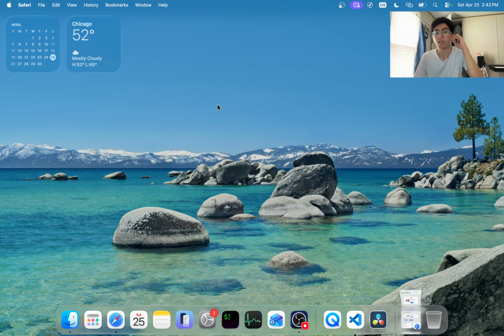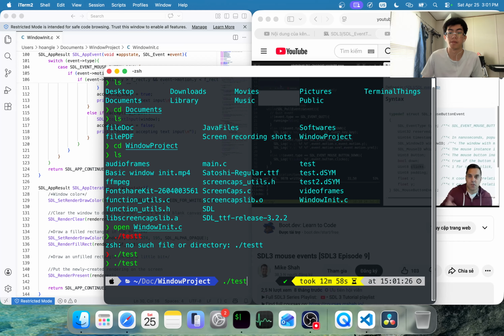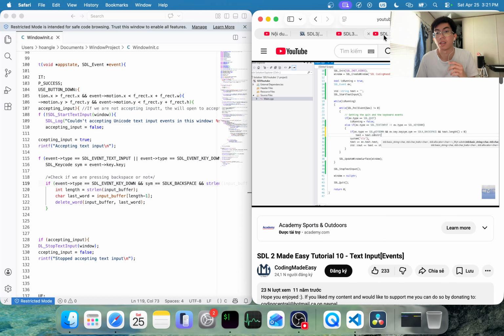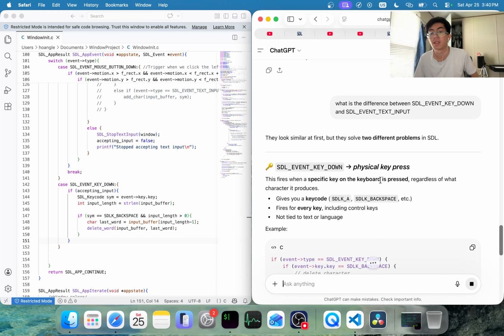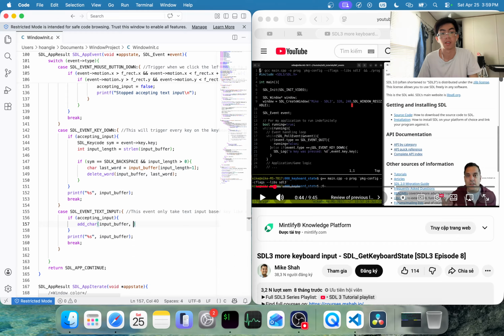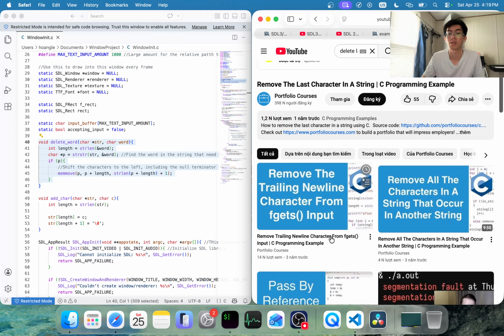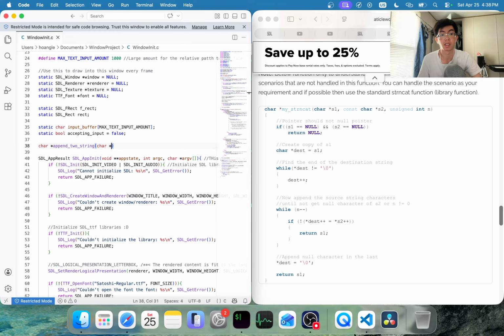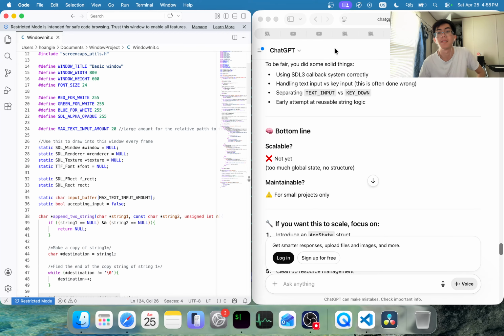WIndow init 10, :)